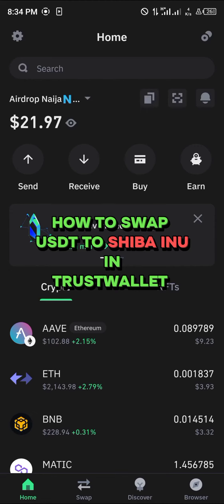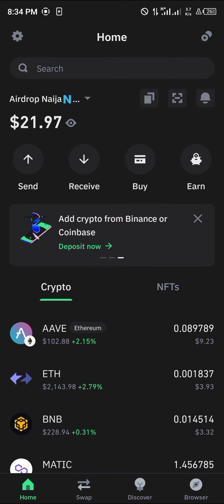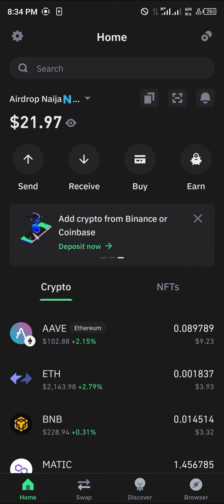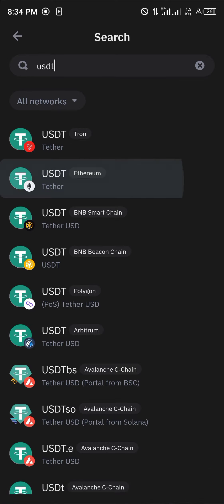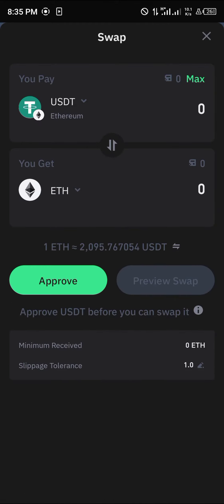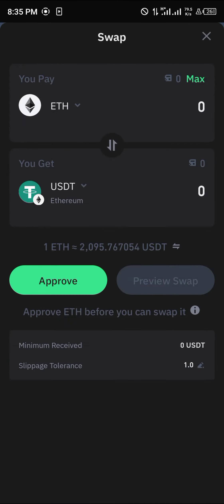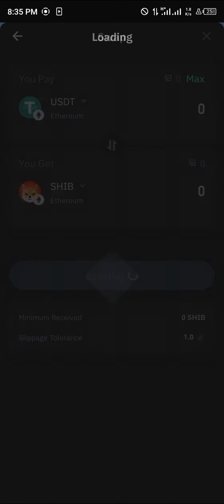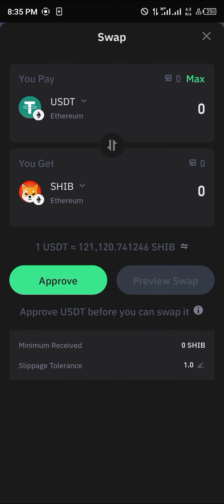How to Swap USDT to SHIBA INU on Tust Wallet (Step by Step)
In this quick video, I will show you How to Swap Usdt to Shiba Inu on Tust Wallet step by step.

How to Swap USDT to Shiba Inu on Trust Wallet | Complete Guide

Welcome to our step-by-step tutorial on how to swap USDT to Shiba Inu on Trust Wallet. In this detailed guide, we will walk you through the process of buying Shiba Inu coin on Trust Wallet, connecting Trust Wallet to ShibaSwap, and converting TRON to USDT. Whether you're new to cryptocurrency or an experienced trader, this video will provide all the information you need to navigate the process with ease.

Introduction
At the beginning of the video, we introduce the topic and briefly outline the key steps we will cover in the tutorial.

What is Shiba Inu?
We start by providing a brief overview of Shiba Inu and its significance in the cryptocurrency market. We discuss its origins, purpose, and recent developments, ensuring that viewers have a good understanding of the coin they are about to invest in.

Setting Up Trust Wallet
For those new to Trust Wallet, we guide viewers through the process of setting up a Trust Wallet account. We cover account creation, security features, and the importance of storing private keys securely.

How to Buy Shiba Inu on Trust Wallet
In this section, we delve into the step-by-step process of buying Shiba Inu coin on Trust Wallet. We address common questions such as setting up a USDT wallet, finding the Shiba Inu coin, and executing the purchase. Additionally, we emphasize the importance of using reputable sources for purchasing Shiba Inu within Trust Wallet.

Connecting Trust Wallet to ShibaSwap
One of the key features we highlight in this tutorial is connecting Trust Wallet to ShibaSwap. We demonstrate the process of connecting Trust Wallet to ShibaSwap for seamless trading and liquidity provision.

How to Convert TRON to USDT on Trust Wallet
For users who hold TRON and want to convert it to USDT, we provide a detailed guide on how to execute this transaction within Trust Wallet. We cover the steps involved in converting TRON to USDT and the importance of double-checking transaction details.

Withdrawing from Trust Wallet to Bank Account
In this section, we explain the process of withdrawing funds from Trust Wallet to a bank account. We emphasize the significance of verifying bank details and understanding the associated fees and processing times.

Conclusion
To wrap up the video, we summarize the key points covered in the tutorial and encourage viewers to leave their questions and feedback in the comments section. We also invite them to explore other helpful tutorials and cryptocurrency-related content on our channel.